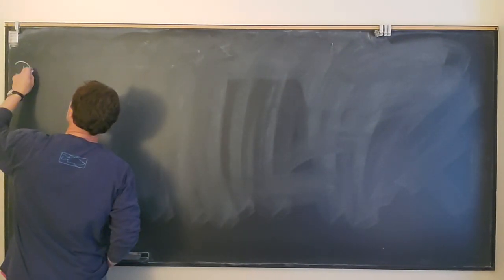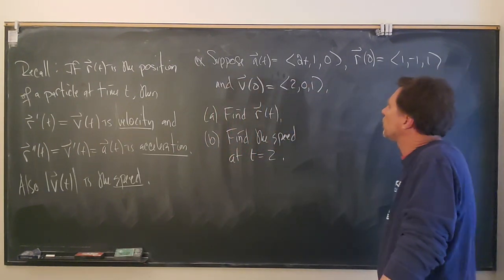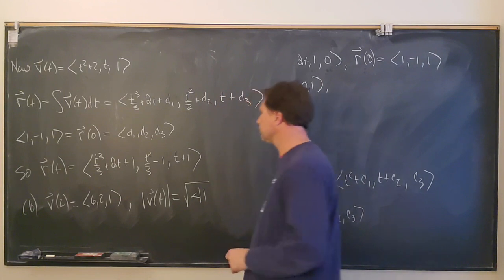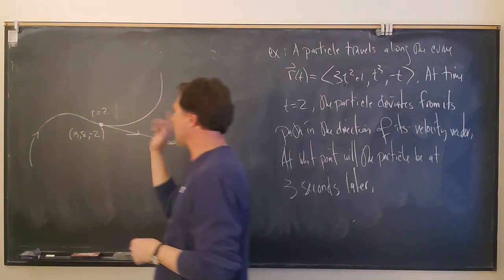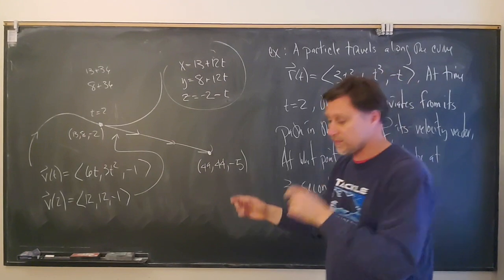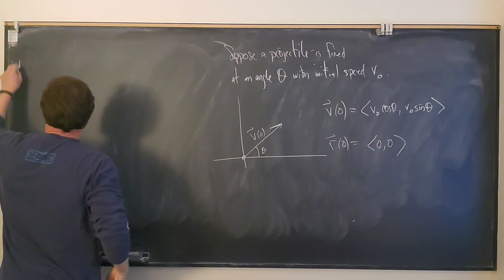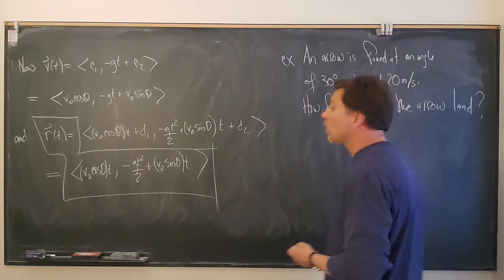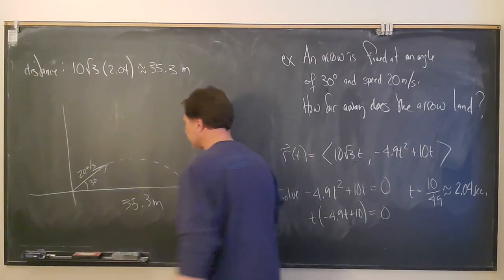143 Lecture 23